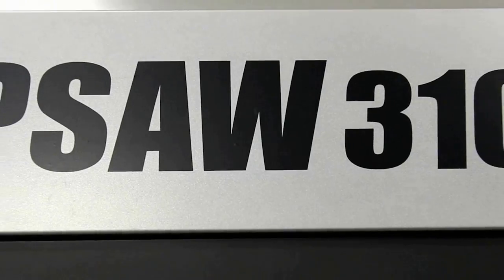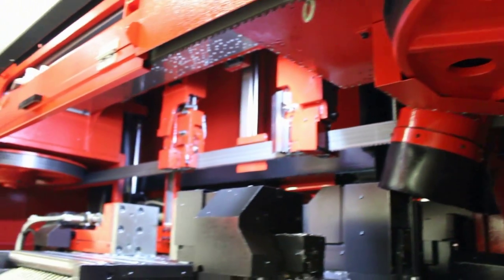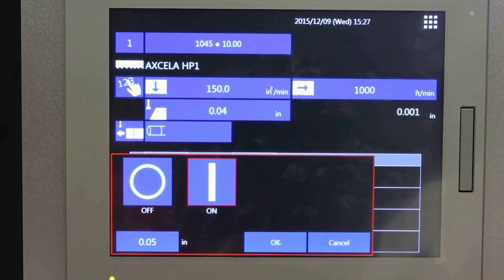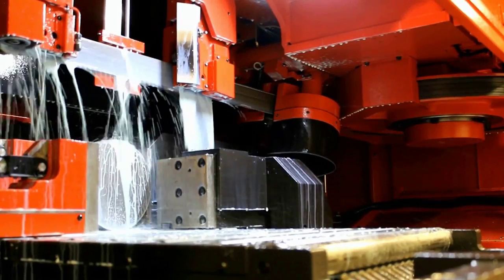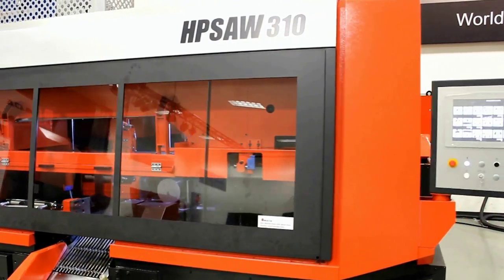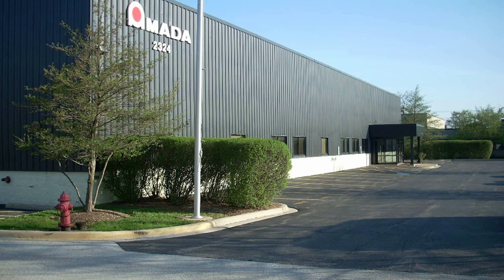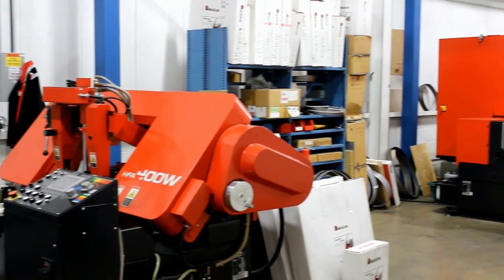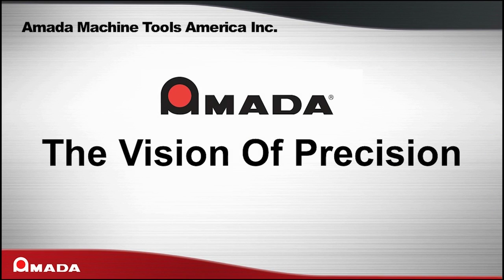HPSAW310 720P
Overview of the HPSAW310 high performance CNC bandsaw from Amada Machine Tools America.